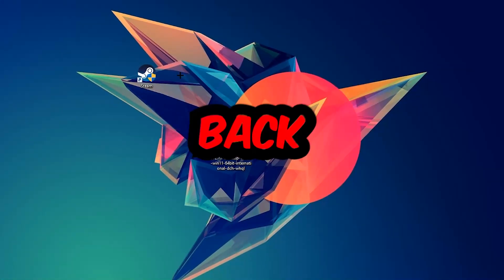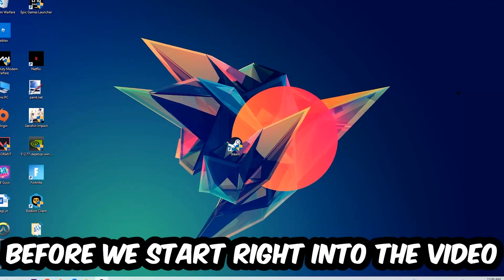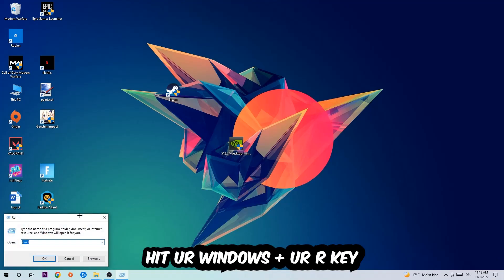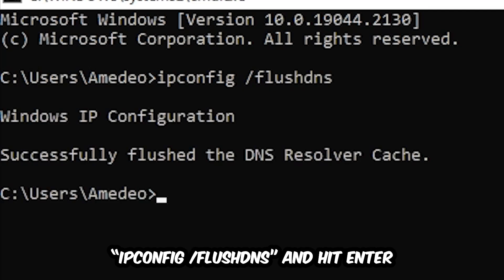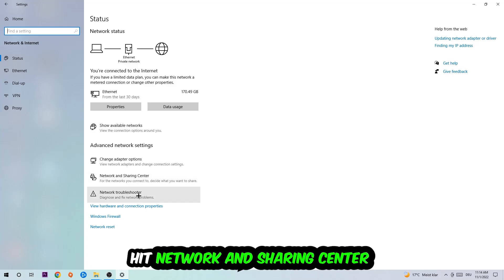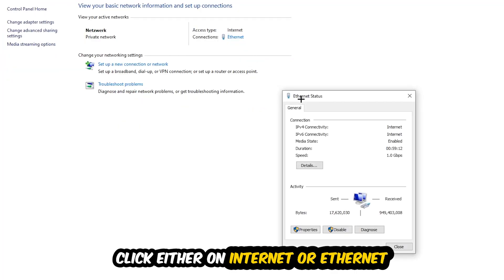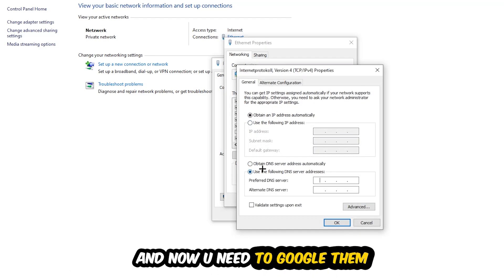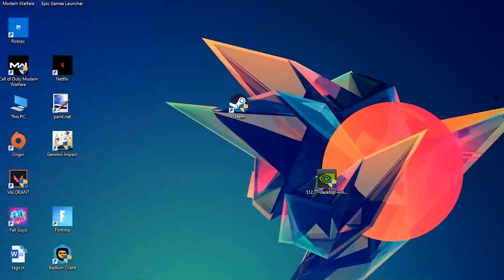Powerpoint – How to Fix Can't Connect to Server – Complete Tutorial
how to fix Powerpoint cant connect to server fix,
how to fix Powerpoint cant connect to server pc,
how to fix Powerpoint cant connect to server ps4,
how to fix Powerpoint cant connect to server ps5,
how to fix Powerpoint server error,
how to fix Powerpoint server connection error,
how to fix Powerpoint servers,